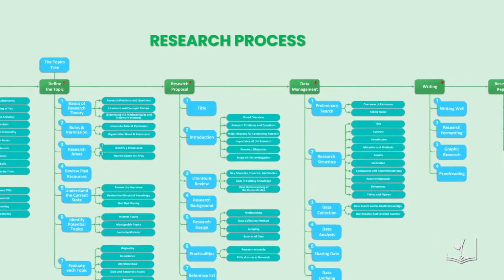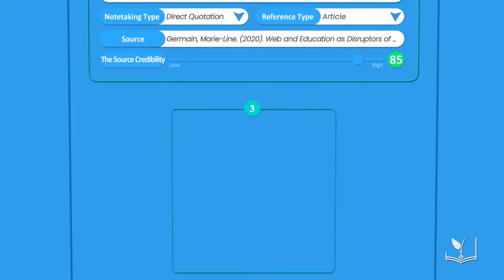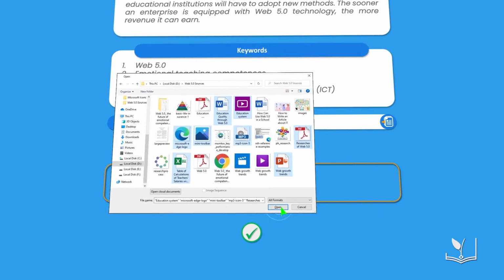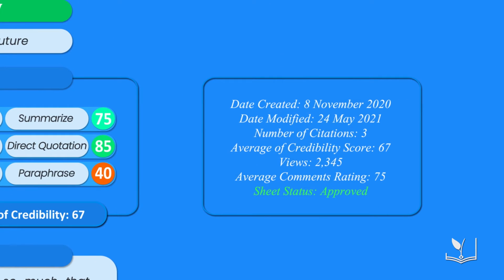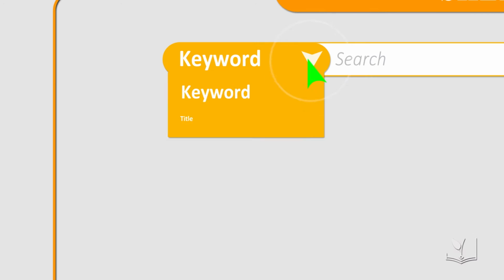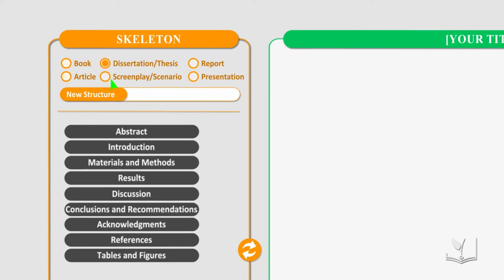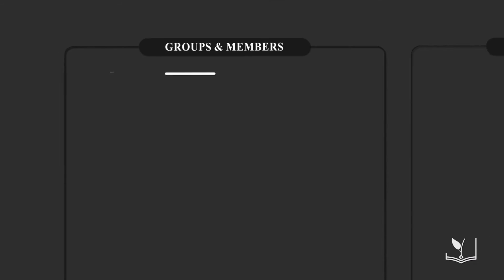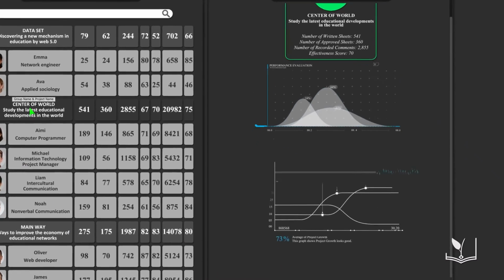Research System: Is Researchgate better for data management or the Research System, in the future?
You can compare the Researchgate website and the Research System website and judge which one is better for data management and comment us.

These steps draw a simple, performance, and effective strategy for collecting, managing, and analyzing data in a research paper.

Sharing data makes it possible for your teammates to evaluate and validate your idea and helps you to reach perfect results.
This algorithm surveys the research data and adds approved ideas to output automatically. This system also completes and improves your dissertation, article, or book gradually by involvement in a very fast, very carefully, effortlessly, and easy way.

Researchers and managers of research groups require to recognize and compare the performance gap of their research projects.
The information on the evaluation of groups and members' effectiveness is available here.
The evaluation factors are:
Number of Written sheets
Number of Approved Sheets
Number of Recorded Comments
Average of Sheets Score
Average of Effectiveness Score
Number of Views
Average of Credibility Score
It helps you to manage your project with your eyes open.